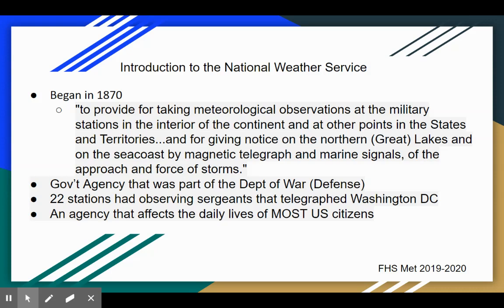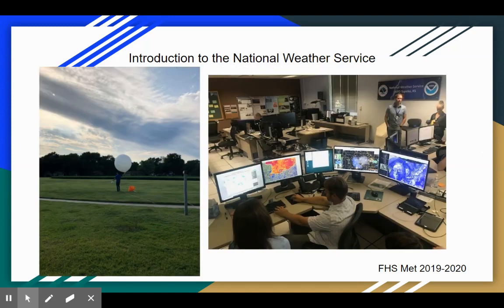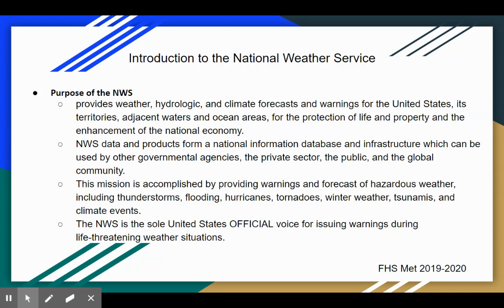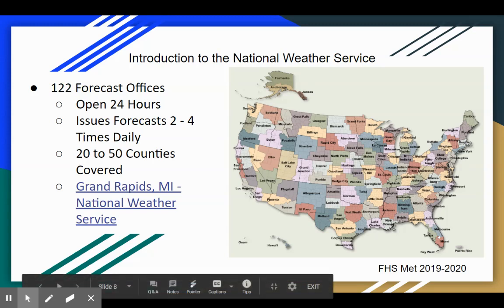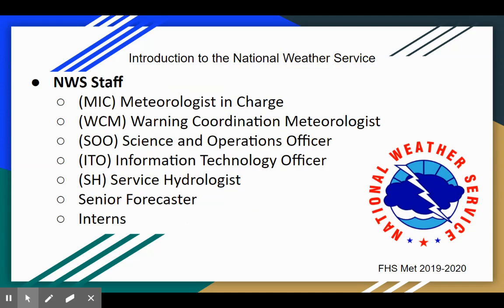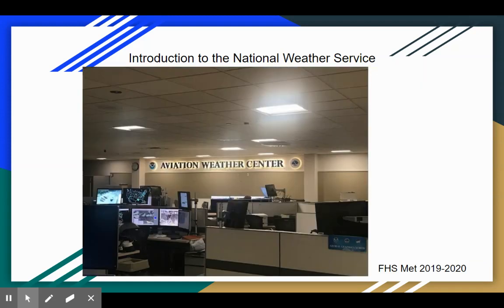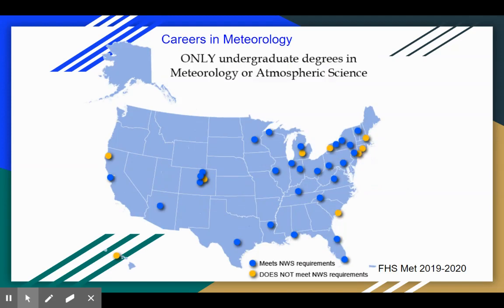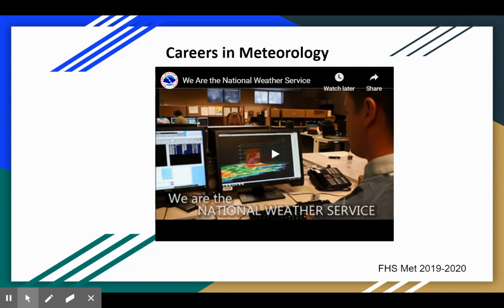Intro to the National Weather Service Lecture - Fruitport MET Class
Power Point Lecture that explains the goals and history of the National Weather Service